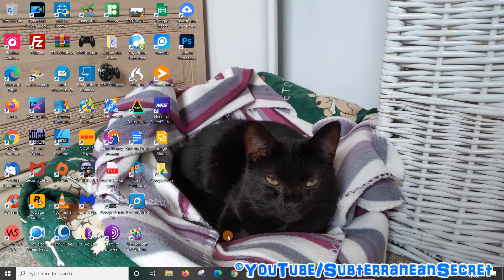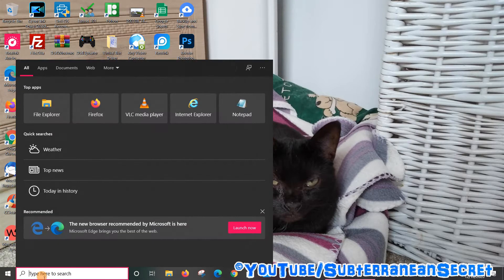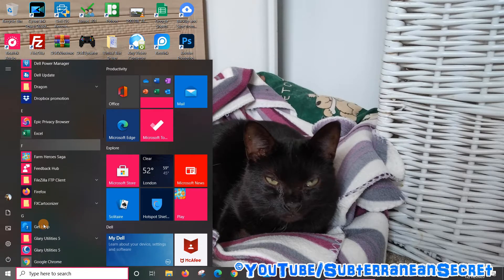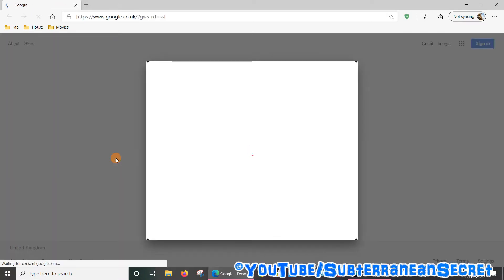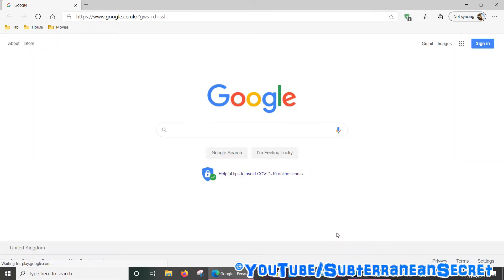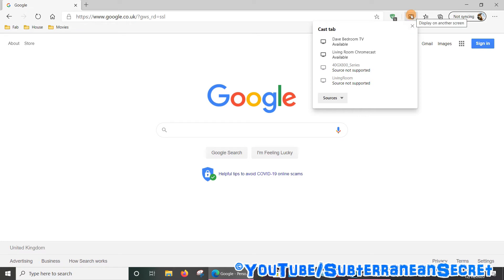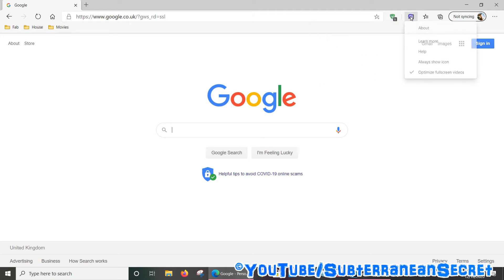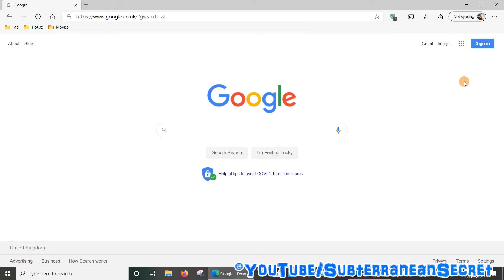How to Add the ChromeCast Icon to the Microsoft Edge Web Browser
In this video I'll show you how you can add the chromecast icon to the new Microsoft edge web browser. Chromecast allows you to cast content such as videos from your web browser directly to your chromecast device plugged into your television.